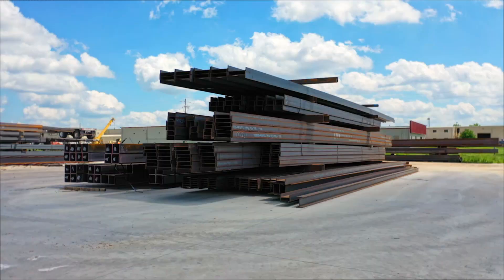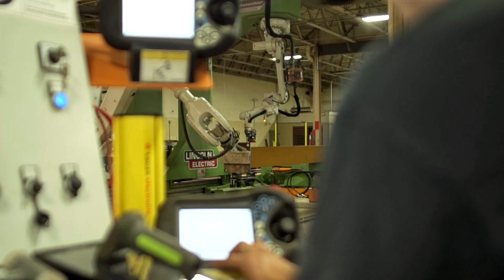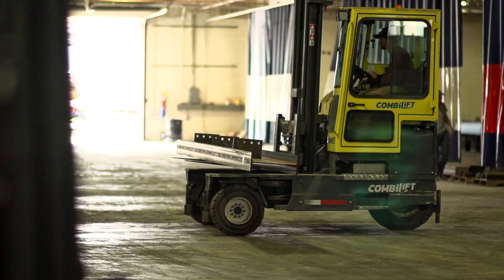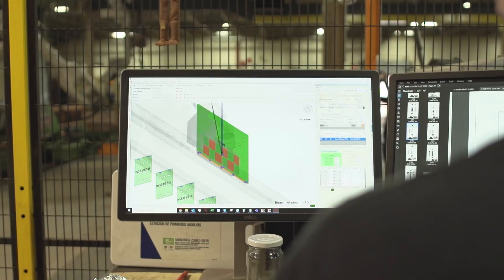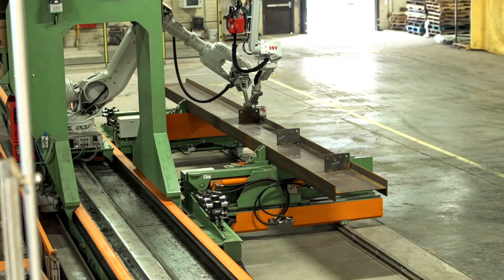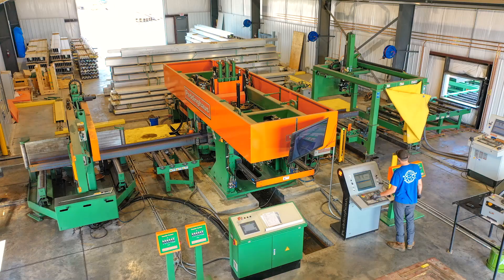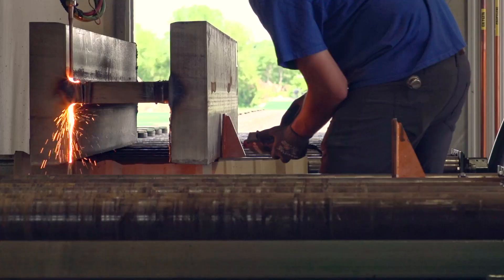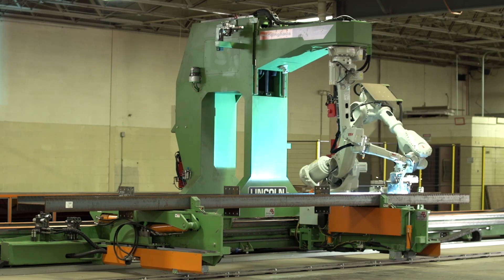Crane-Free Processing | HME, Inc.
In just 6 short months, the PeddiAssembler has helped dramatically speed up the fabrication process, increase productivity, decrease fit-up errors and produce a better product for HME customers while saving them money.

"The PeddiAssembler has reduced fabrication time by 50% and sped up our overall operation by 2-3x while improving quality. Before the PeddiAssembler we did a lot of manual fabrication and now we
focus on making the PeddiAssembler do at least 90%, if not all, the fabrication. Human error has become less of a battle."